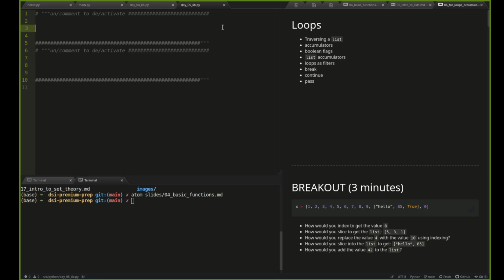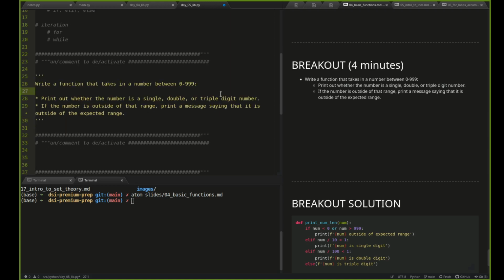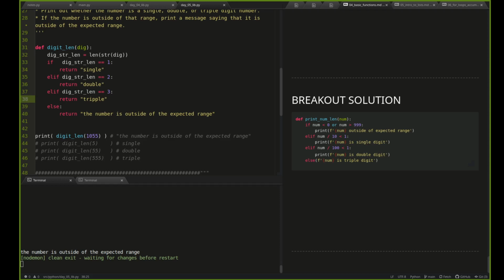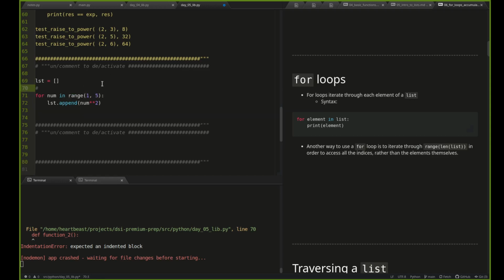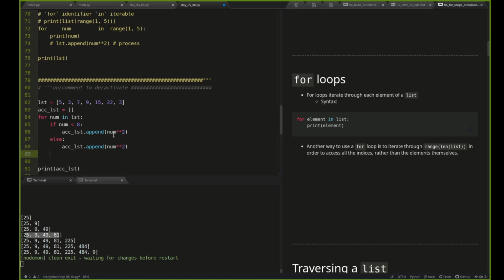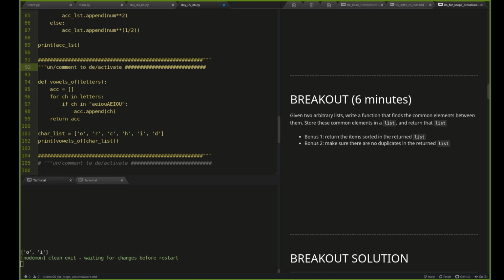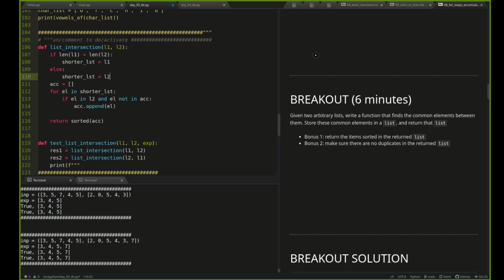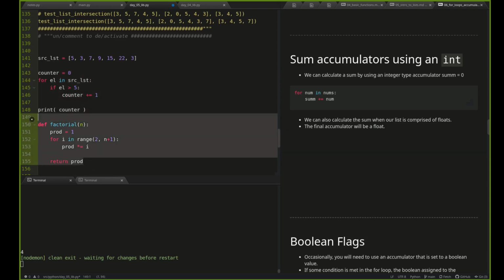Python intro to loops / for loops - (2021-06-01) - [May 2021 Cohort]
Instructor:
    Clark Walker

Topics:
    * Language overview

    * breakouts
    * for loops